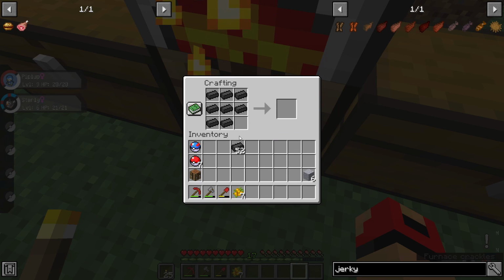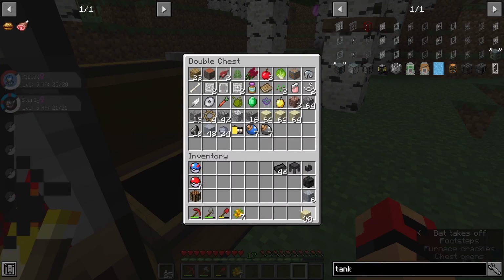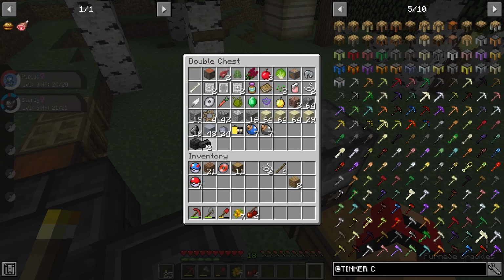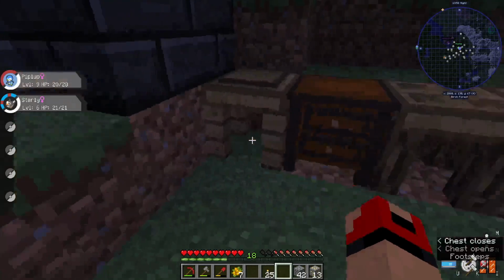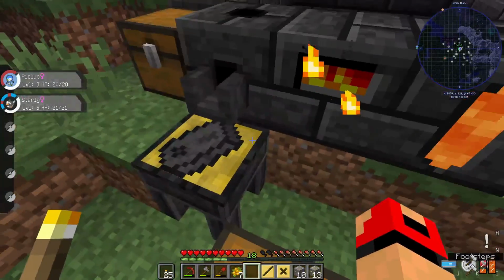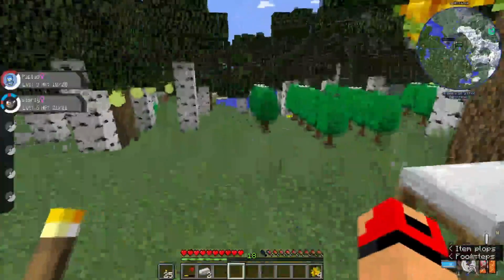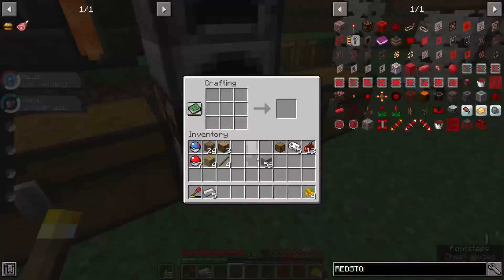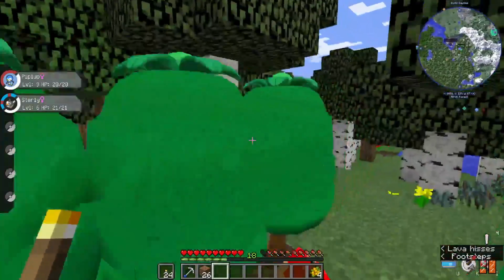Forgery! (Pixelmon Episode 4)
Today it's all about tinker construct and it's tools, very little pixelmon related content in todays video.